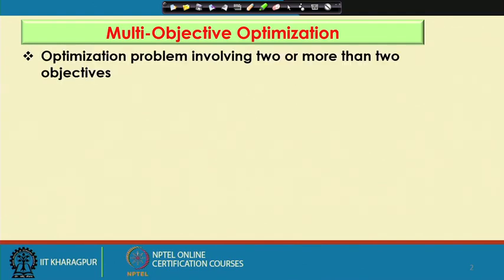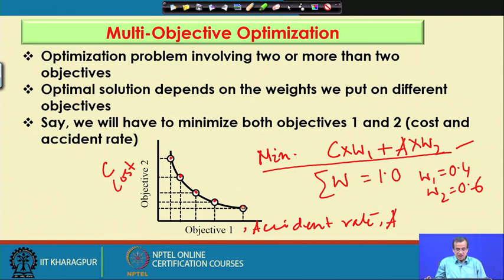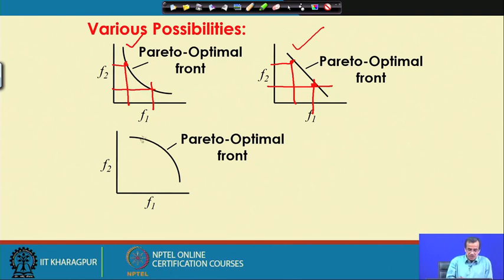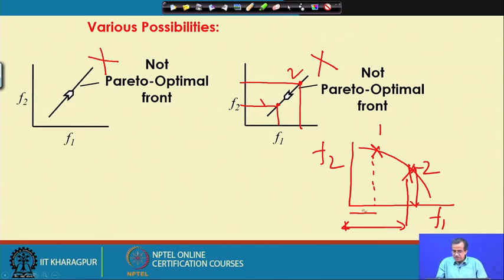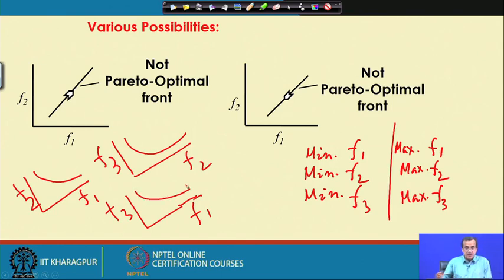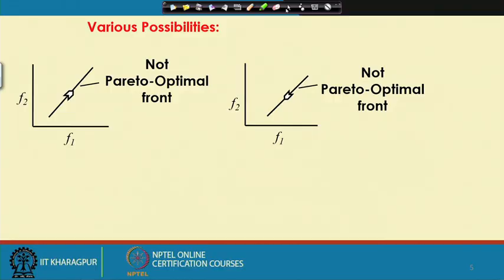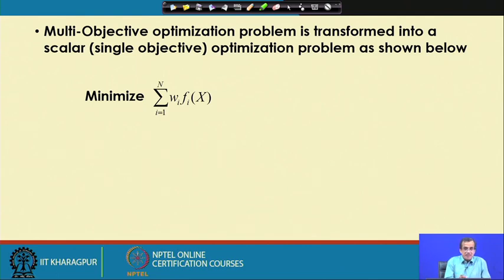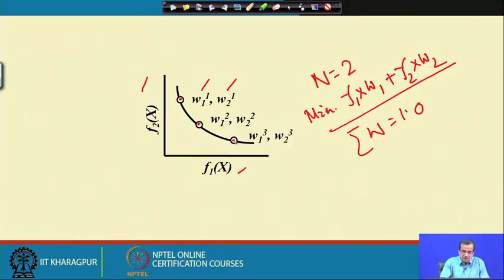Lecture 22: Multi-Objective Optimization